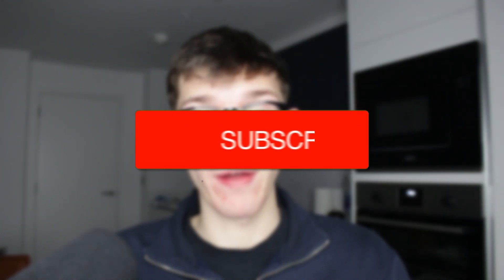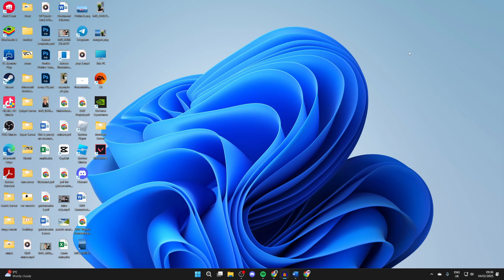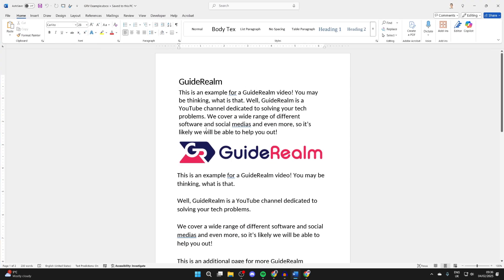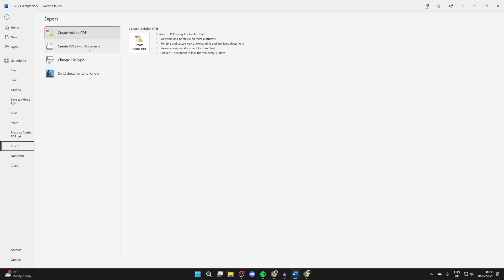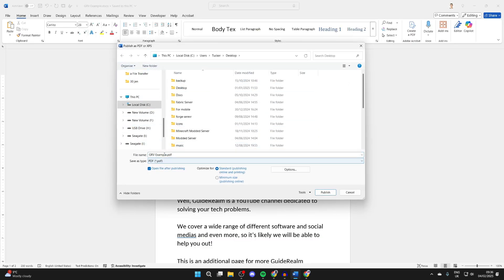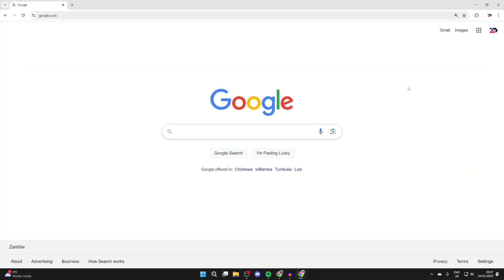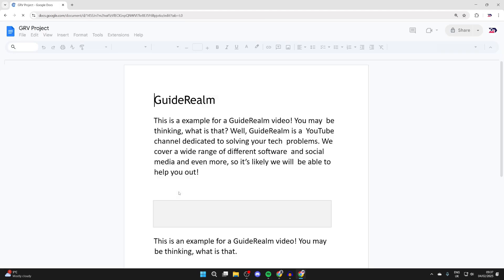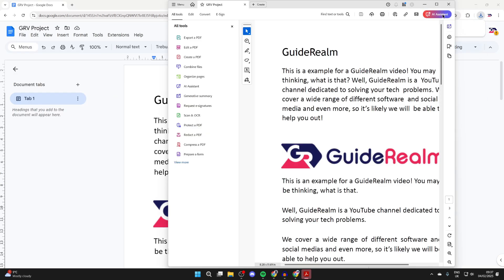How To Make PDF File On Laptop or PC - Full Guide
Learn how to make pdf file on laptop or pc in this video.

GuideRealm